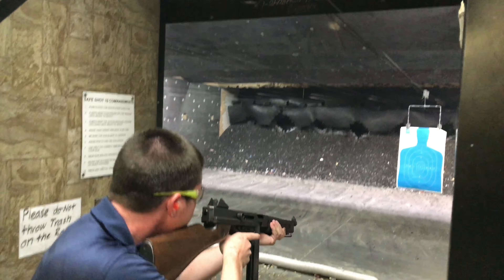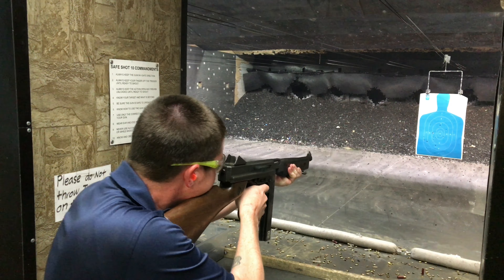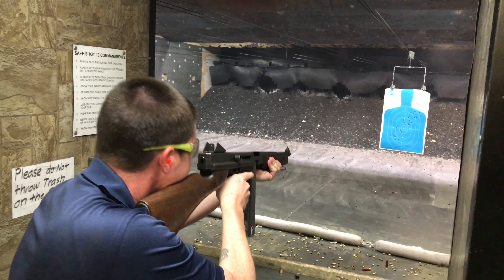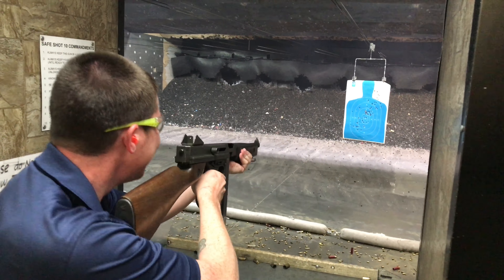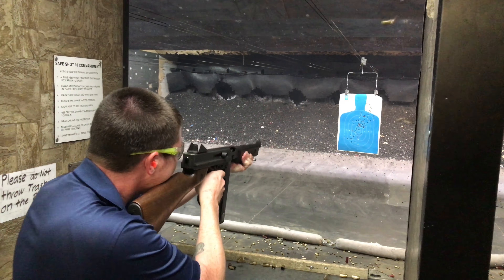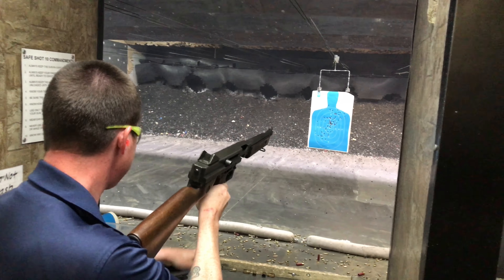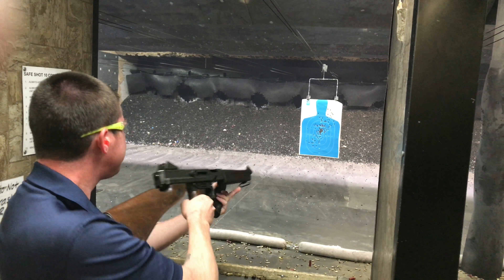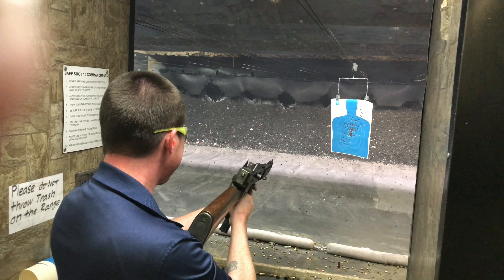Shooting a WWII Thompson!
My first time firing a full auto M1A1 Thompson